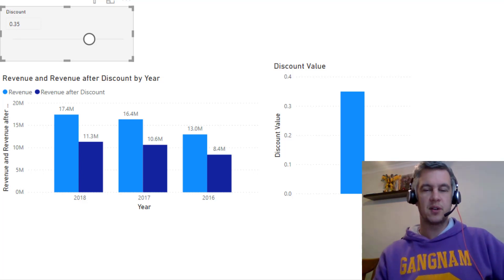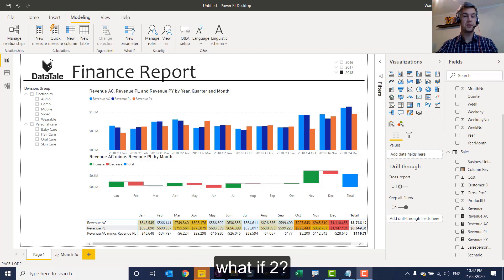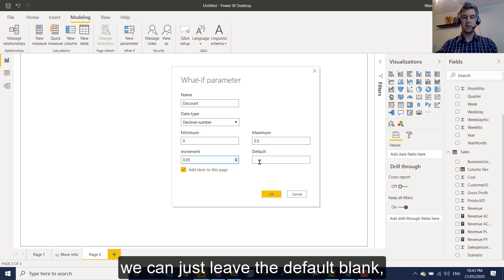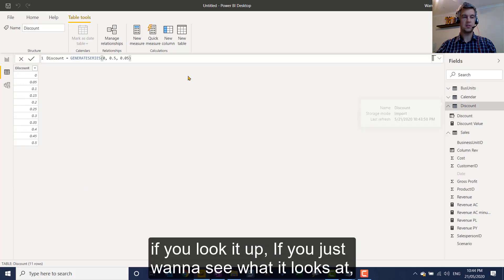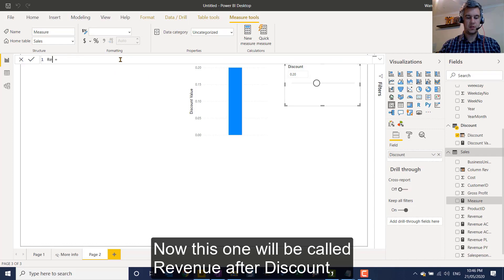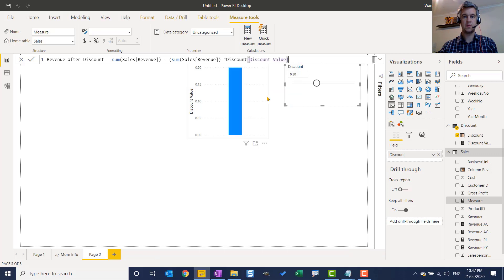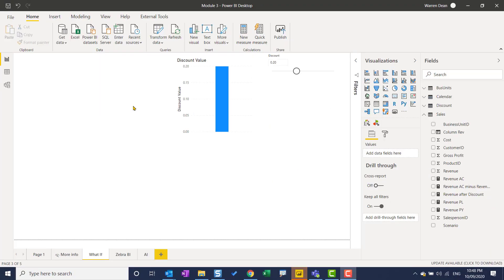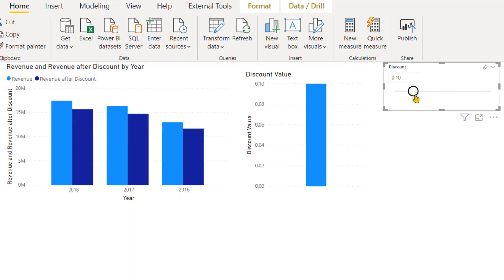Using What if parameters in Power BI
Learn how to use What if parameters in Power BI